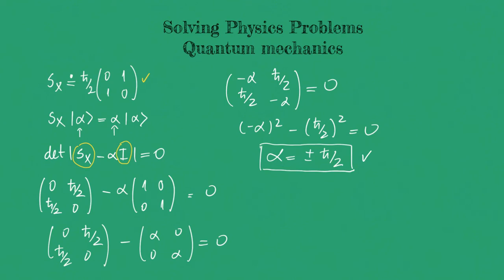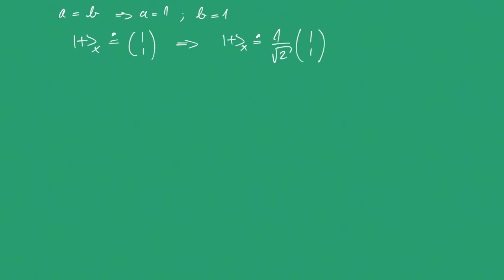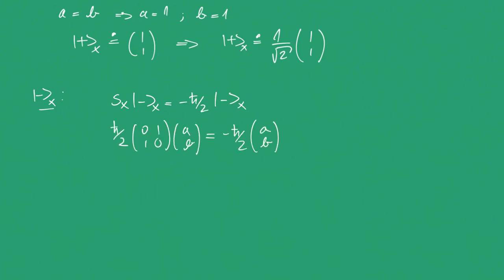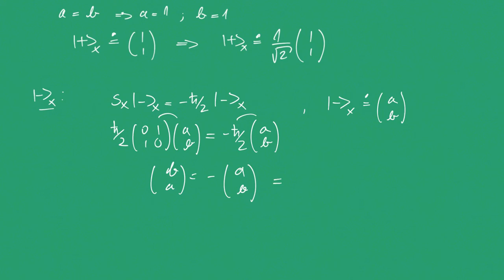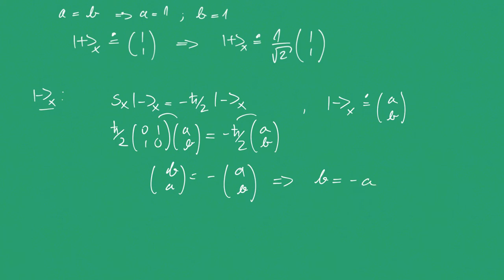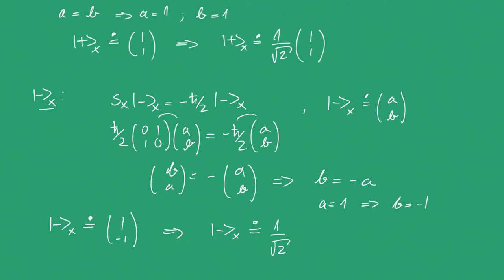Bra-ket notation - Obtaining eigen -values and -states of an operator represented by a matrix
In this video, you'll find out how to obtain the eigenvalues and eigenstates of an operator in a given basis - represented by a matrix. This simple example will give you an idea of how it works.